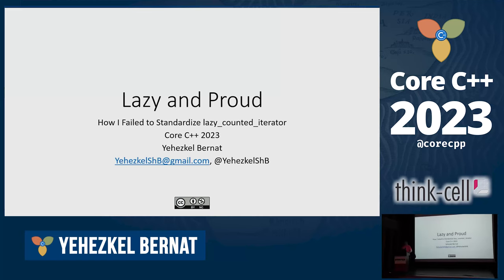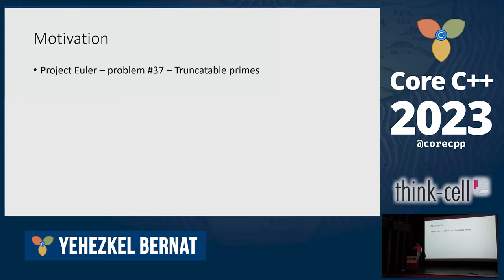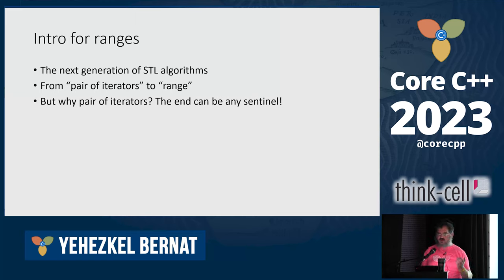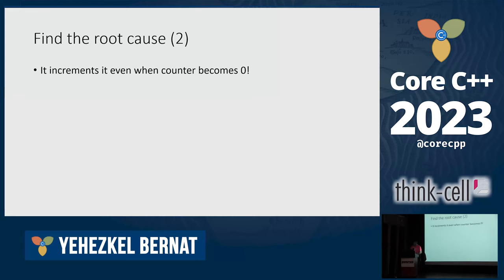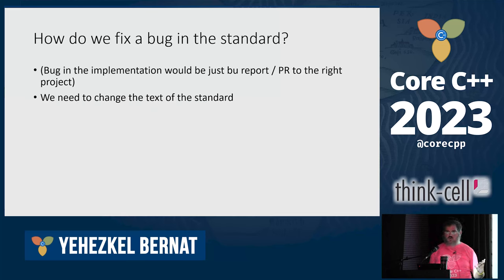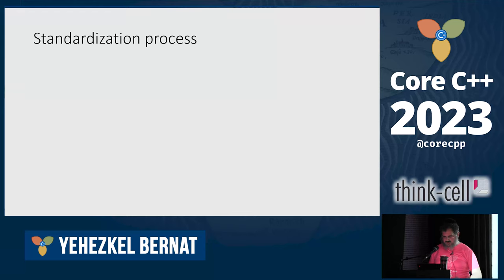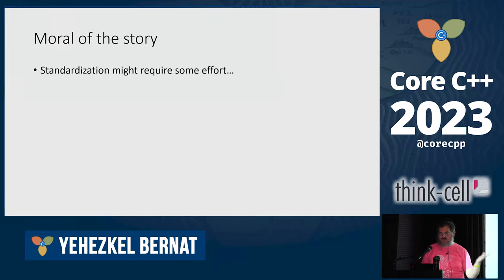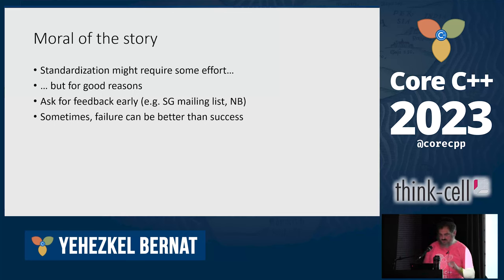Yehezkel Bernat :: Lazy and Proud: How I Failed to Standardize lazy_counted_iterator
Have you ever wondered what it takes to write a proposal for the C++ standard? Have you had an idea on how to improve this language or its standard library and decided it was worth standardizing? Well, I did. And I failed. But I'm happy that I failed. Even happier than if I'd succeeded!

In this talk, I will share my experience of proposing P2406, where we demonstrated a design flaw of counted_iterator and suggested a fix, and why it wasn't accepted into the standard.

We'll briefly discuss C++20 ranges as background material, but the audience is expected to understand the basics of STL (the use of iterators to communicate between containers and algorithms).

** Yehezkel Bernat **

Yehezkel is a senior software engineer at Microsoft, where he works on the Excel team. He has previous experience at Intel as a software developer. He also enjoys teaching object-oriented programming (OOP) as a teaching assistant at Hadassah College. His favorite programming language is C++, and he loves to share his knowledge and passion for it with others.